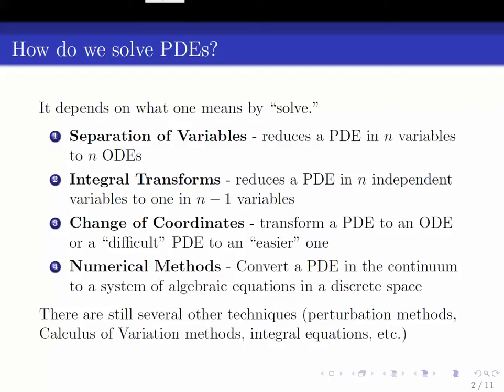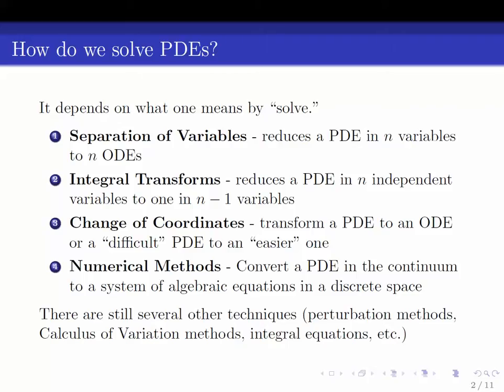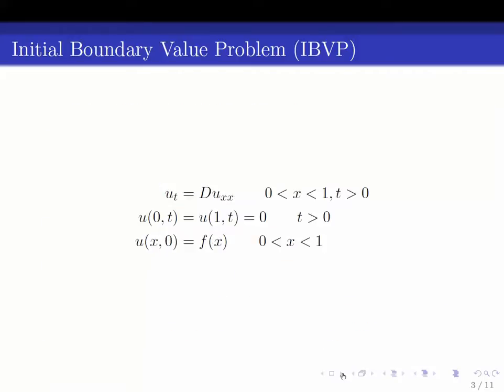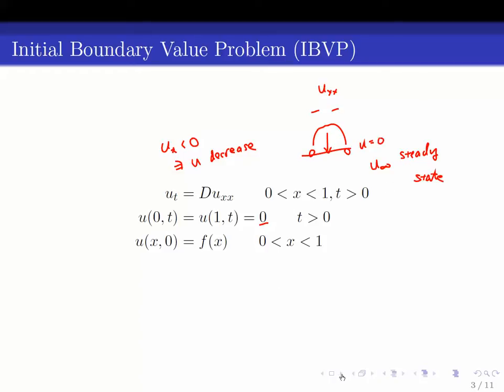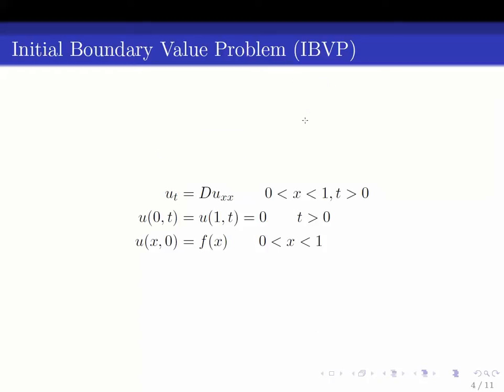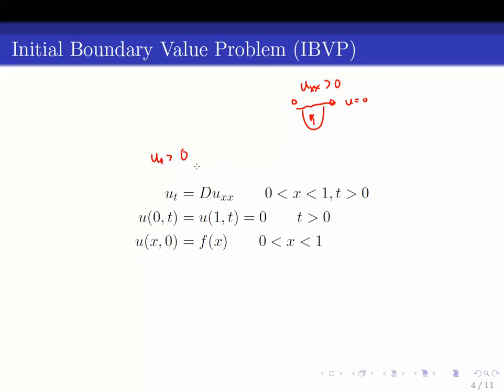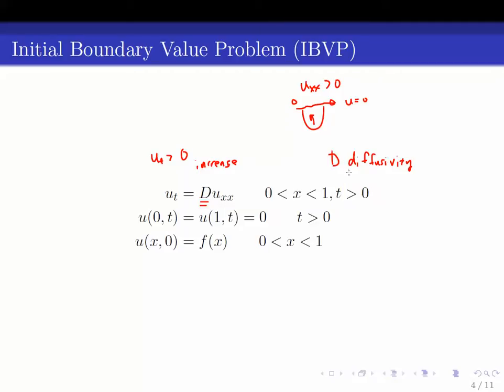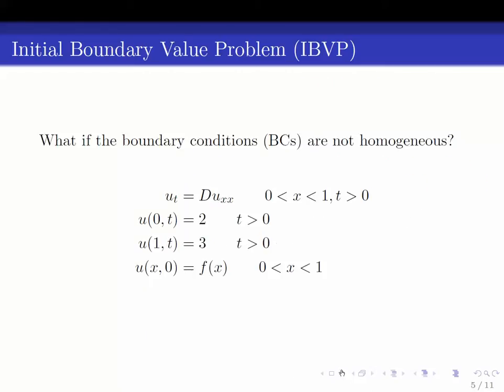Heat Equation Separation of Variables Part 1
Part 1 of 3 where we examine the separation of variables technique for solving the heat equation with zero boundary conditions.